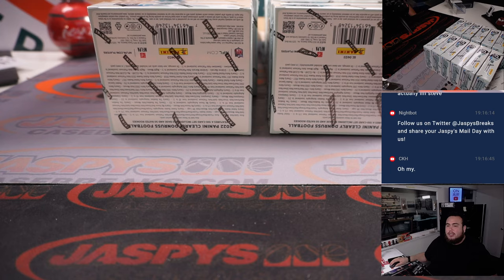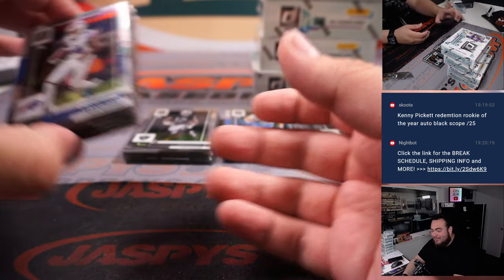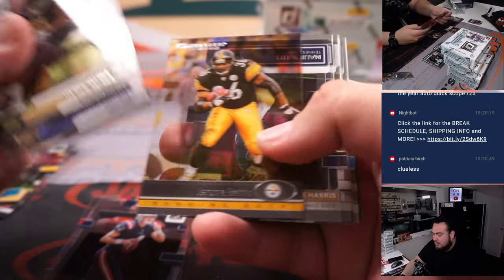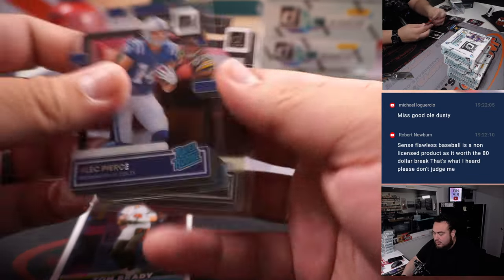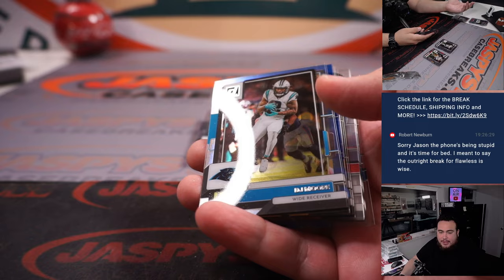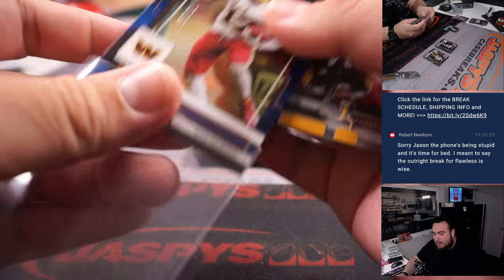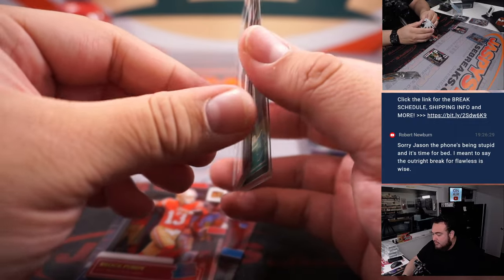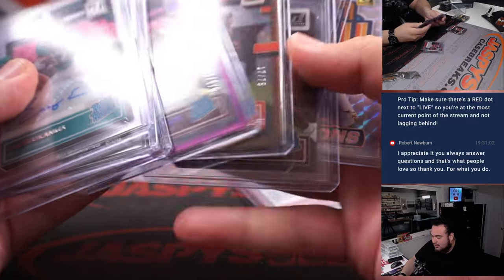F. 4/28/23 - 2022 Panini Clearly Donruss Football 8-Box 1/2 Case Break #7 *PYT*